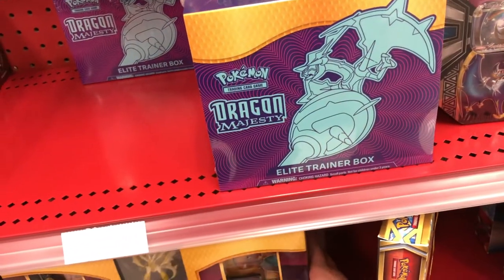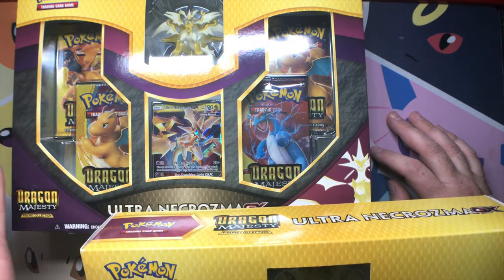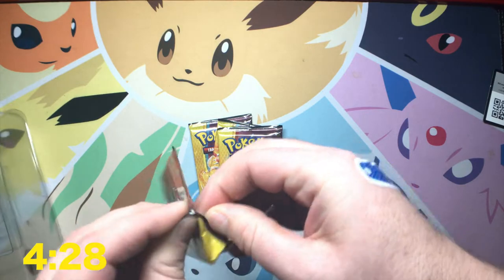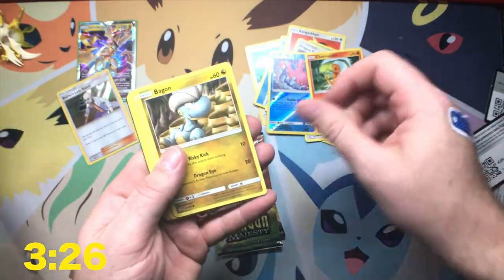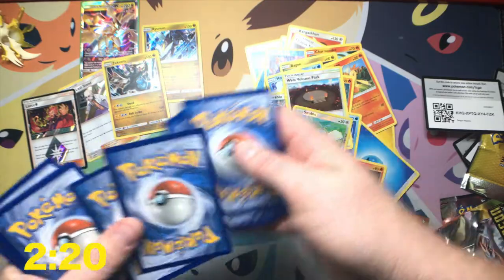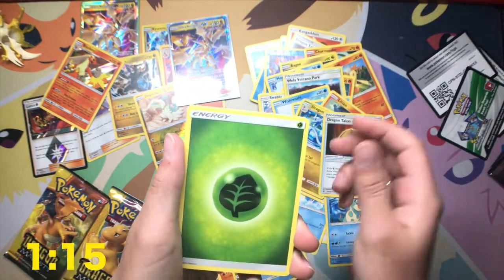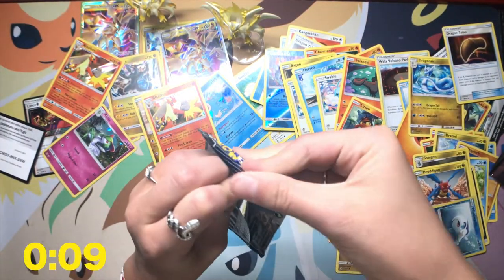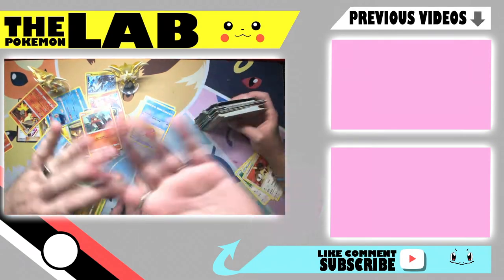EARLY!!! ALL NEW ULTRA NECROZMA GX BOX OPENING: 5 Minute Friday #6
Hey everyone we got our hands on the all new Ultra Necrozma Gx Box a little early, it comes with 4 Dragon Majesty booster packs an Ultra Necrozma figure & an awesome Ultra Necrozma GX (ultra rare) promo card.

We had a ton of fun on this this, our 6th 5 minute Friday episode in a row, it feels good to be back even if it is only once a week. We love hearing from everyone in the comments & always reply as soon as we can.

If your new to the channel & want to check out more 5 minute Fridays here they are, for some reason we can't make a playlist but we will soon as we can.

& if you haven't seen our Pokemon Costco Series then you can catch up on it right here: